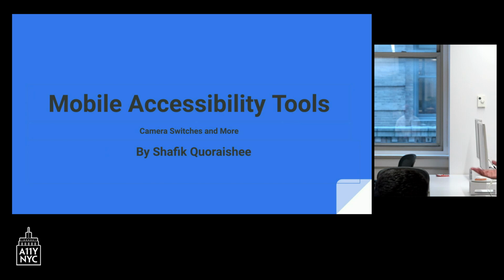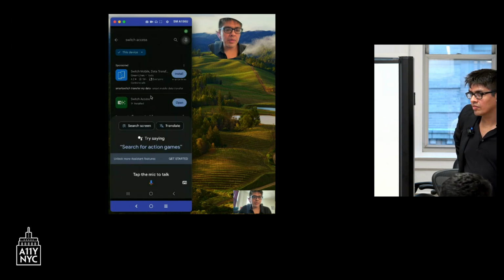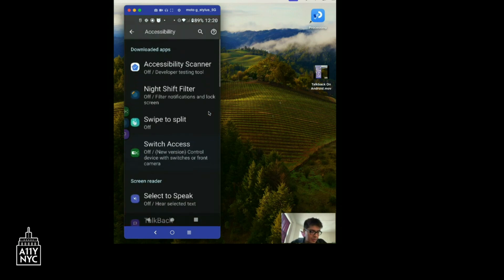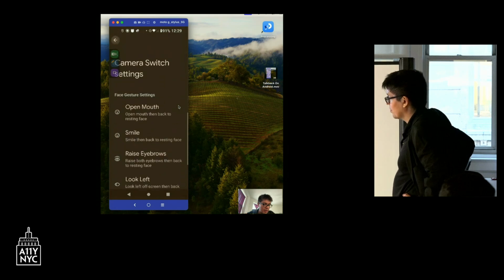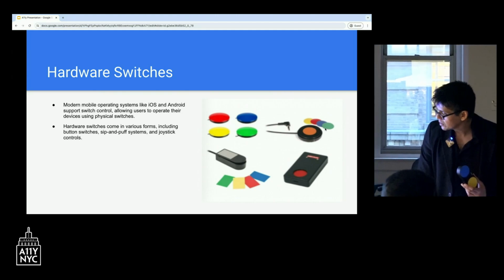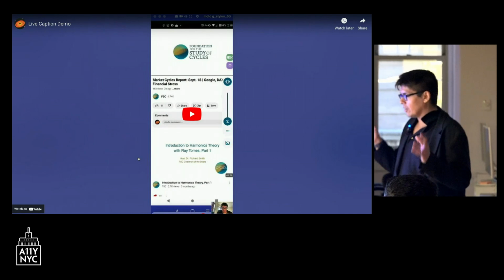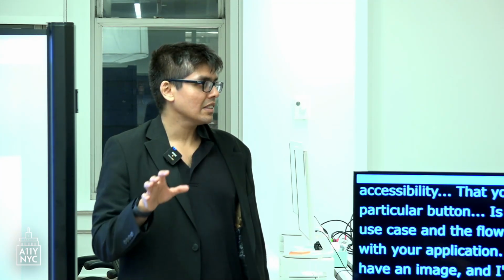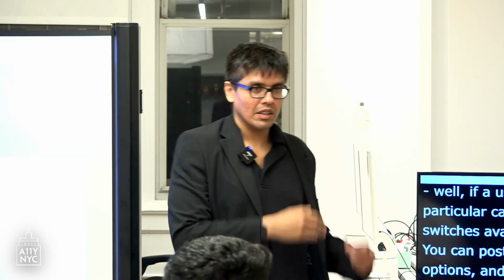Mobile Accessibility Tools: Camera Switches and More - Shafik Quoraishee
Accessibility NYC Meetup - July 16, 2024

The presentation focuses on specific interesting and potentially very useful accessibility options on the Android and iOS platforms. These include Facial Gesture Recognition, Accessibility Scanner, and more.

The goal is to provide an overview and live demonstrations on how to set up, configure, and use advanced and often unnoticed assistive technologies to potentially make the lives of users with accessibility requirements easier and hopefully showcase the unique potential of these tools.

This talk highlights the use of Hardware switches, specifically Camera Switches, on mobile devices. This technology goes beyond just Talkbalk and provides a powerful and potentially untapped capability to those who need it and are using mobile devices.

* Hardware switches have several ways of being configured for optimal use. This covers some.
* Raise awareness for providing technologies for people with motor disabilities.
* Use Accessbilify Scanner and other tools to help identify where accessibility can be improved in different digital properties such as games and sites.

PRESENTER
Shafik Quoraishee is a Games Engineer at The New York Times, who's building out the Games Mobile platform, specifically in Android.

Before his involvement with Games, he worked in the media industry for several years and in almost all walks of application development from full stack and data engineering to artificial intelligence. He has experience in building out features to make them more accessible and usable to the user population.

LIVESTREAM
Provided by Internet Society New York Chapter Accessibility SIG.

ACCREDITATION
All A11yNYC meetups are pre-approved for IAAP Continuing Accessibility Education Credits (CAEC).

Thanks to AKQA, Asana, Evinced, Equal Entry, Fable and ARC TOUCH for sponsoring.